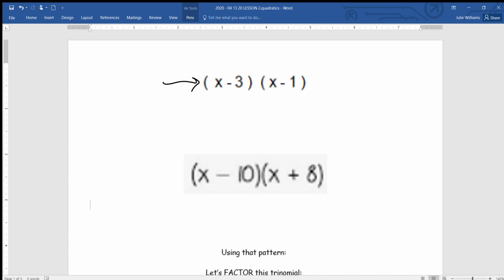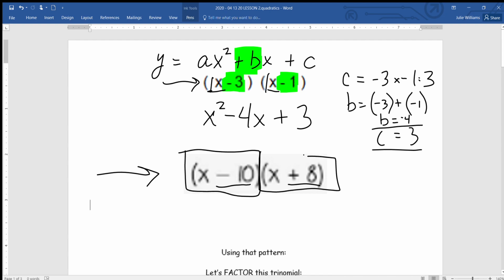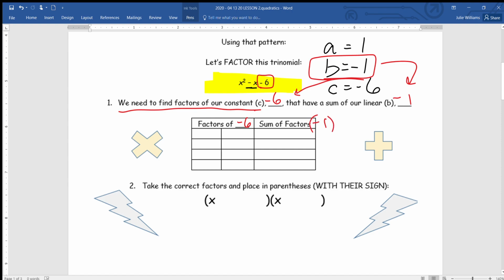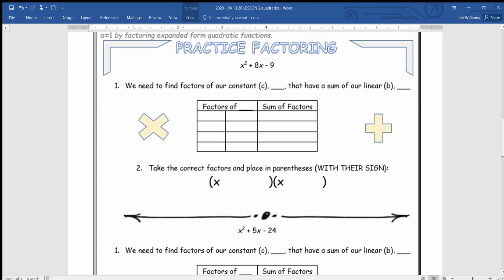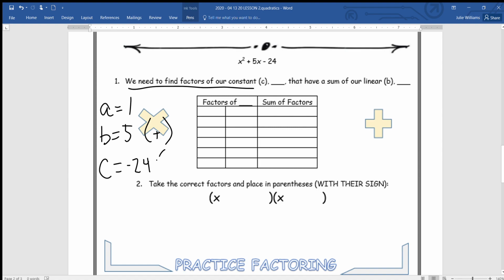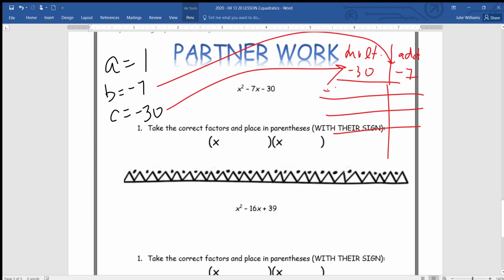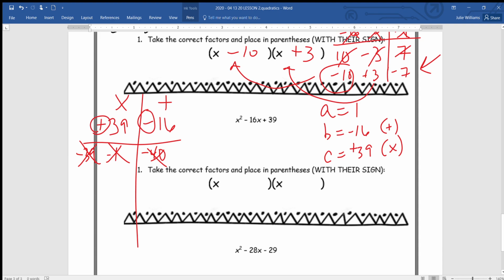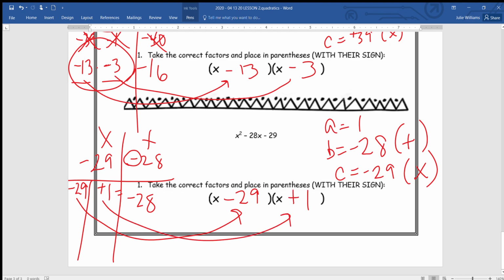4/13/20 LESSON 2: Using discovered relationships to factor quadratics when a = 1.